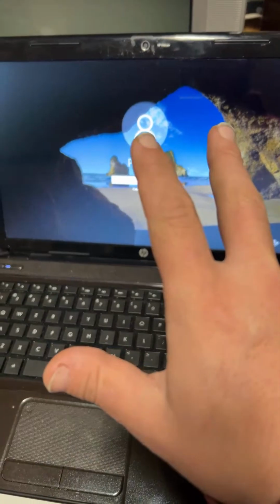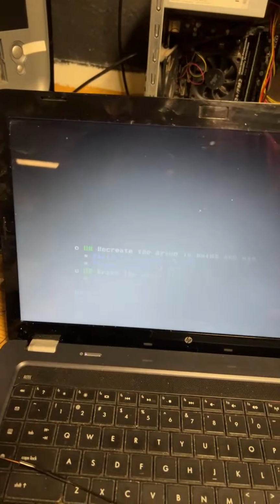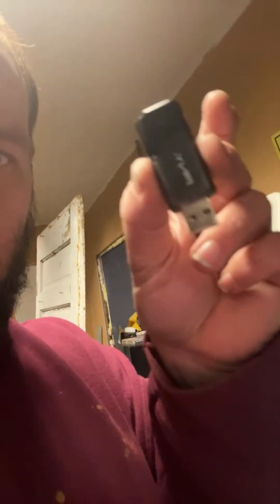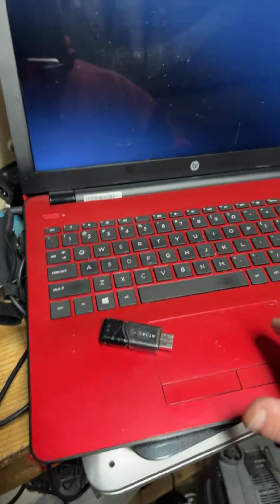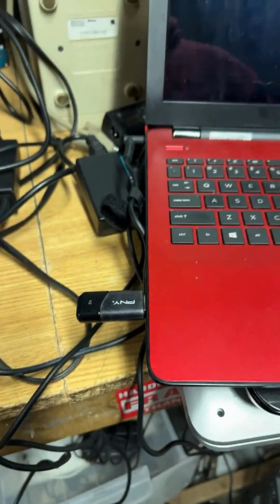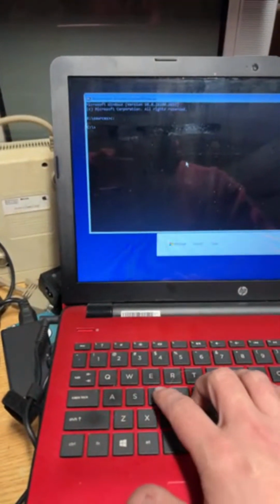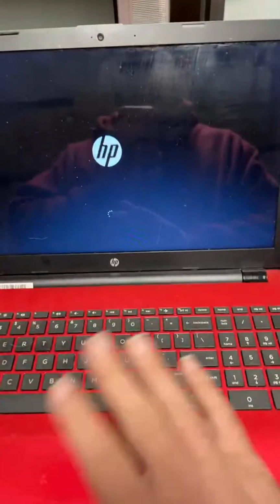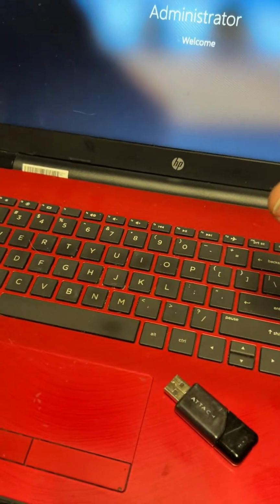The Hard Road is live!